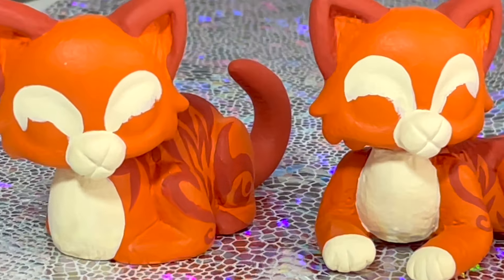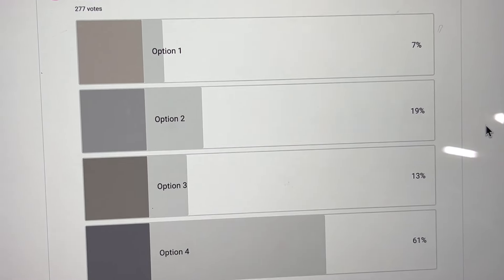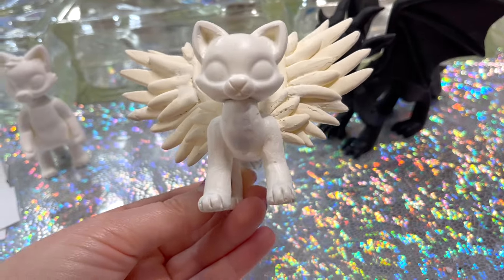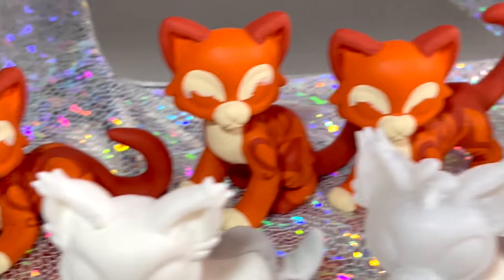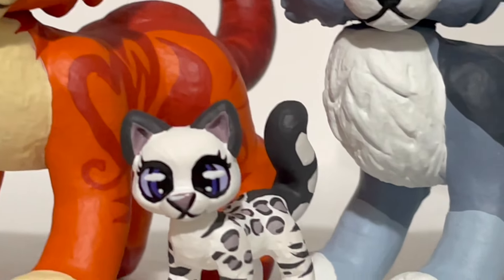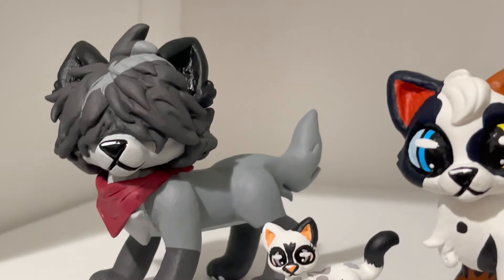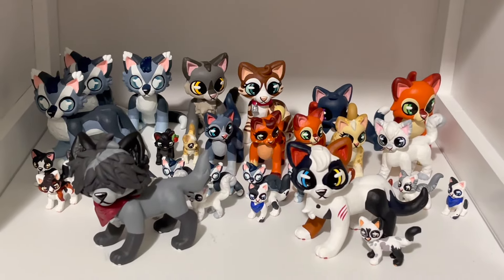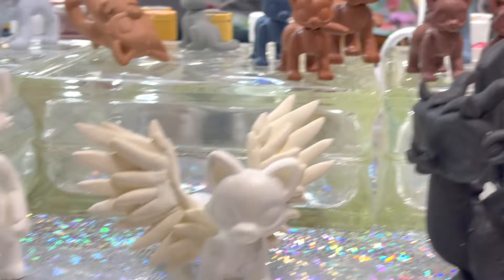Where have we been?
Hi there! I have some exciting updates, we have three new types of customs available to order in our Etsy shop! Dragons, Winged Cats and Furry Customs.

Shop the sale while supplies last!
Thanks so much for your support!

 - pinkbunnygirl43

Winged Cats:

Furry Customs: